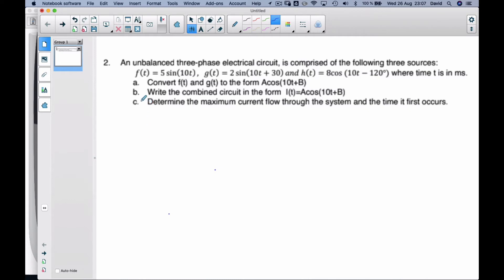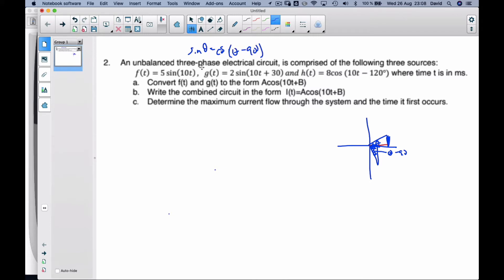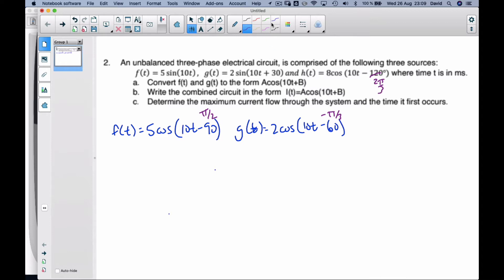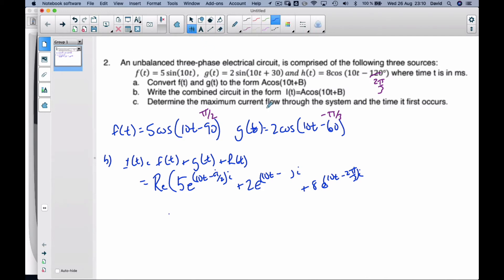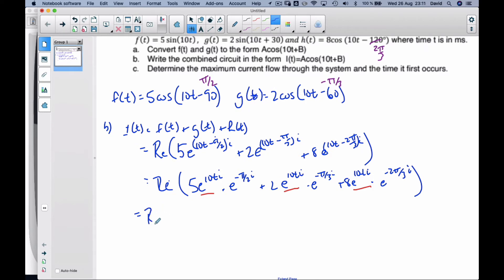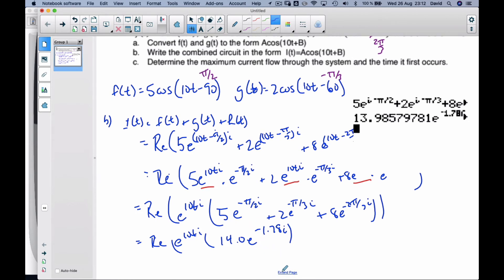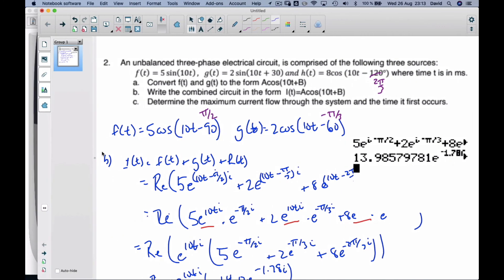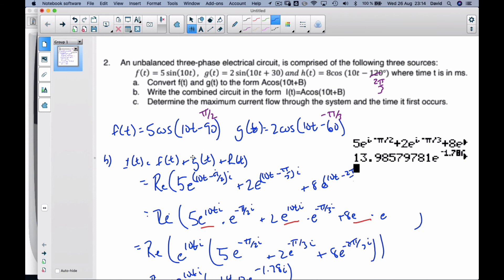IB MAI HL - 8.05.0 Combining trig functions with different phase shift